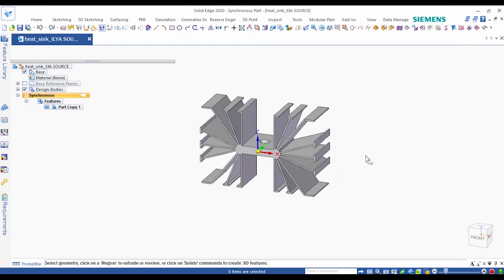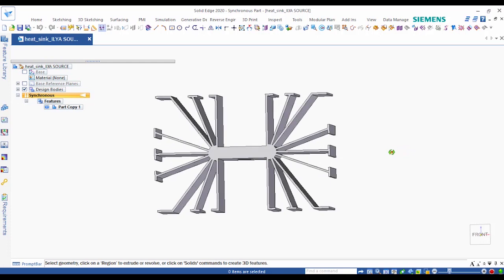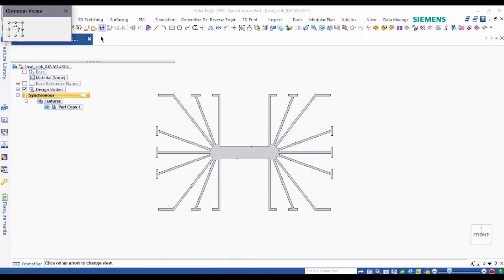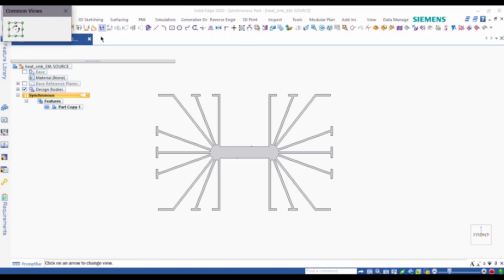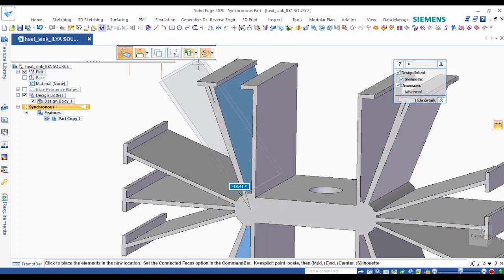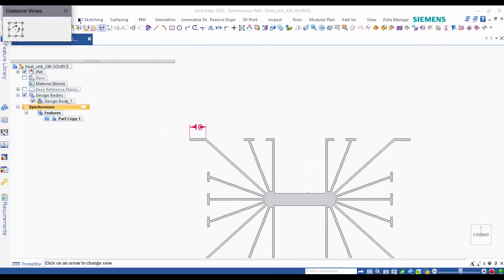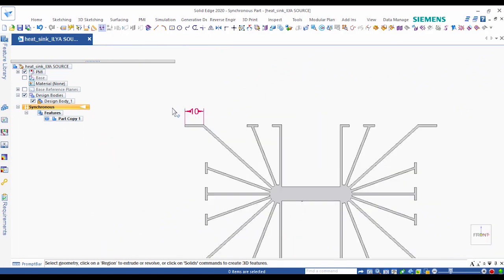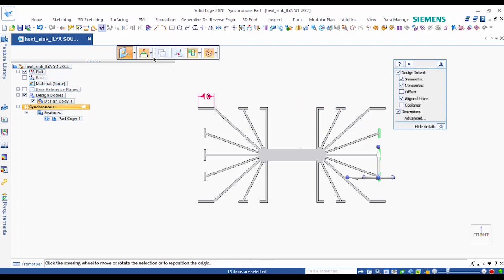Introducing Direct Editing with Solid Edge Synchronous Technology